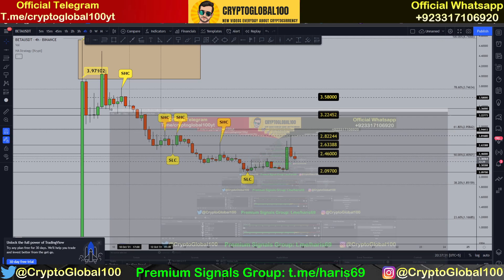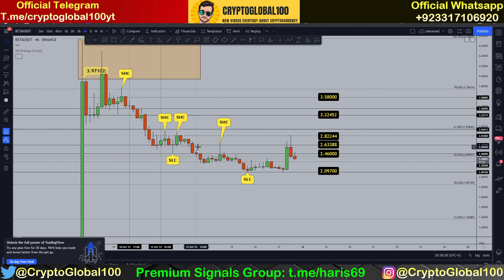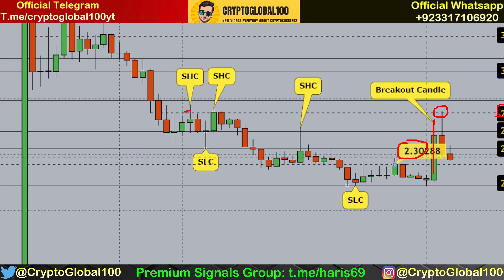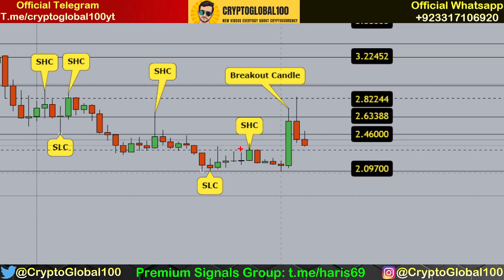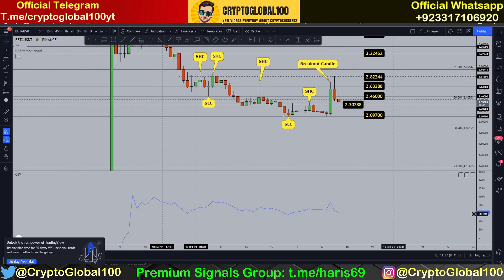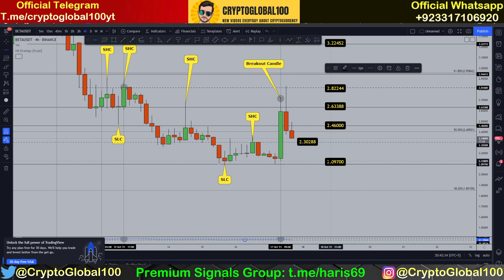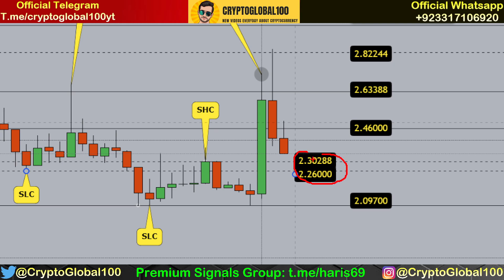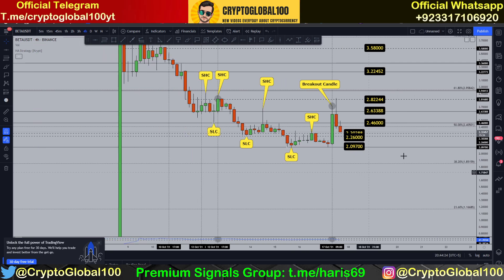Beta Finance Price Prediction 2021 | Beta Finance Token Price Prediction | Beta Coin Price | Part-2